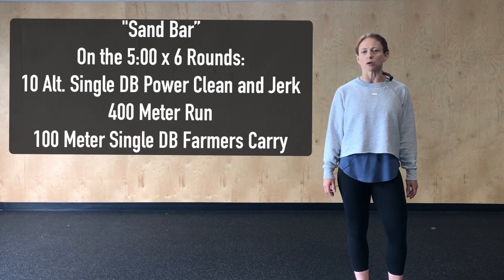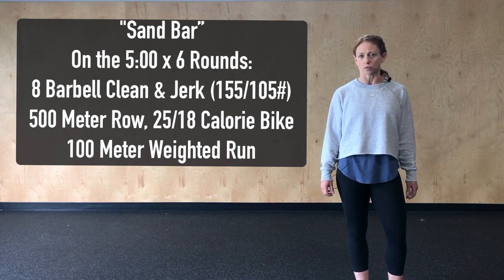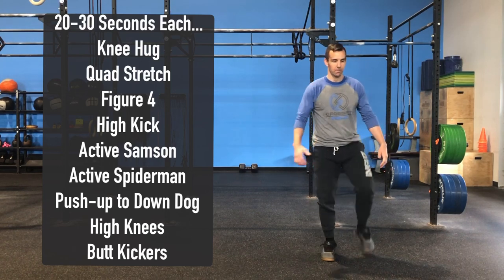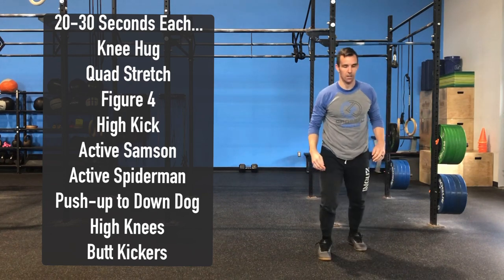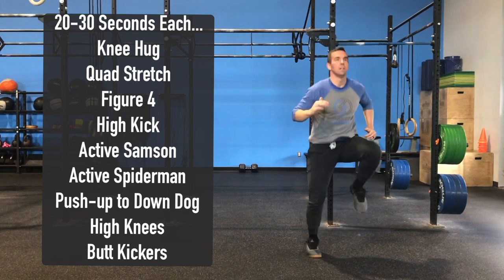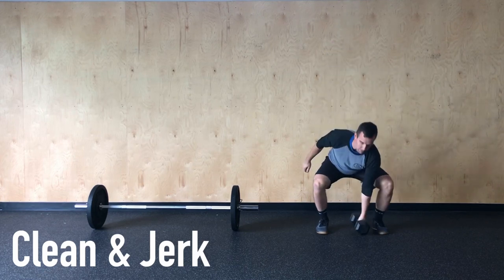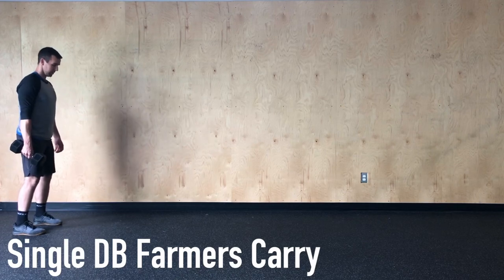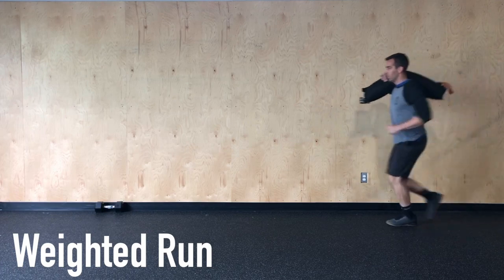INGUZ AT HOME - "Sand Bar"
On the 5:00 x 6 Rounds:
10 Alt. Single Dumbbell Power Clean and Jerk / 8 Barbell Clean & Jerk (155/105#)
400 Meter Run, 500 Meter Row, 25/18 Calorie Bike
100 Meter Single Dumbbell Farmers Carry / Weighted Run